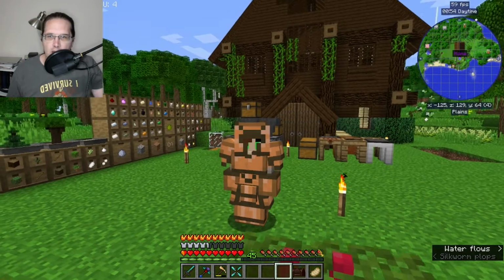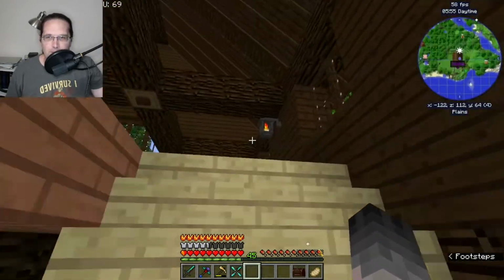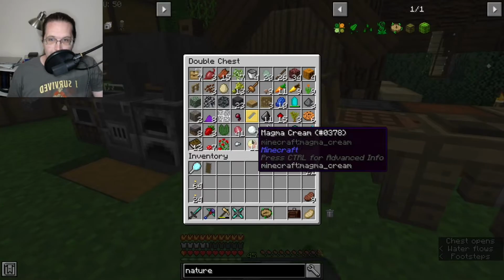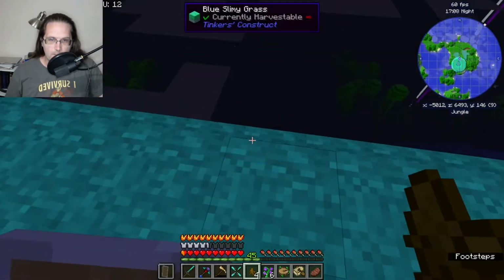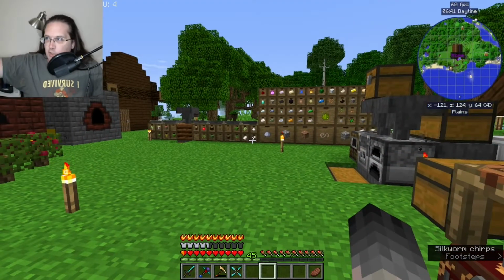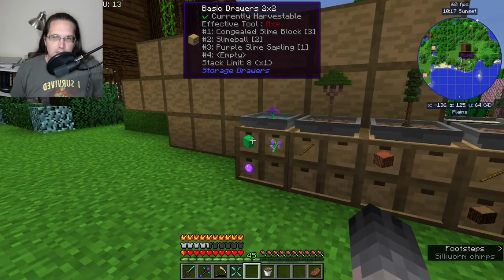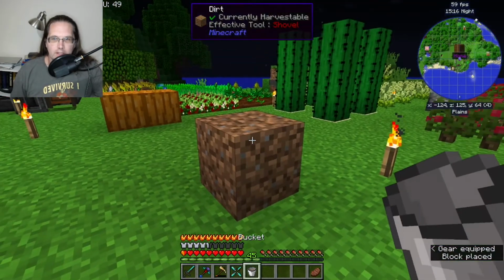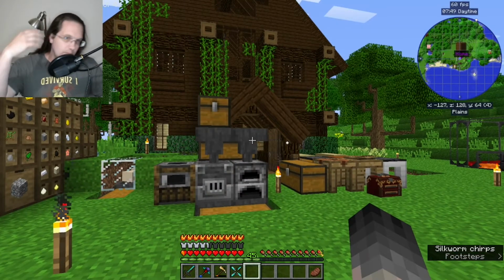SnowCraft -- A Modded Minecraft Let's Play! Episode 3: I'm Going on an Adventure!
A custom Minecraft modded series featuring a "kitchen sink"-type modpack put together by me! I hope you enjoy!